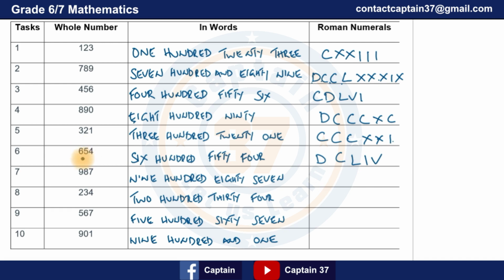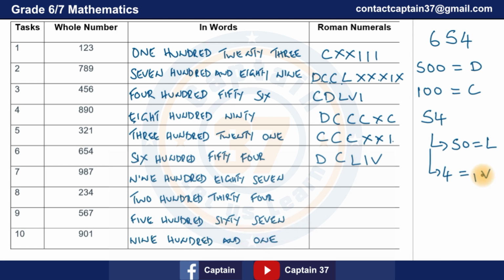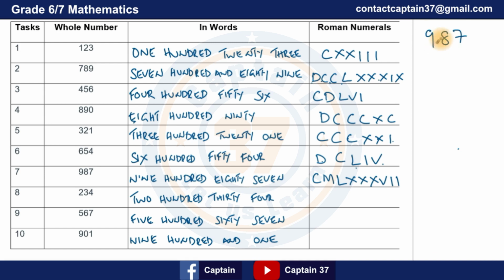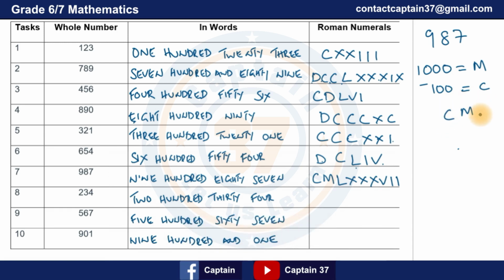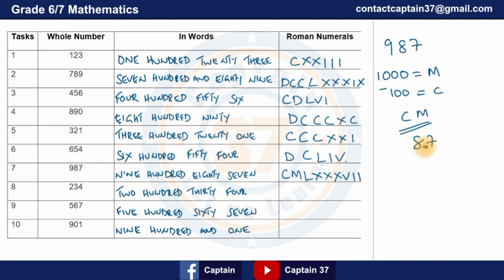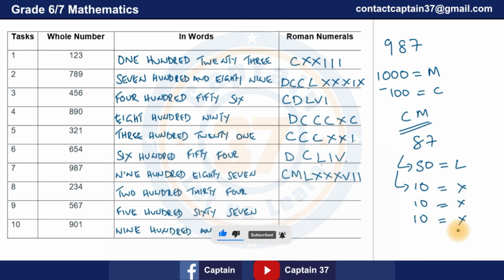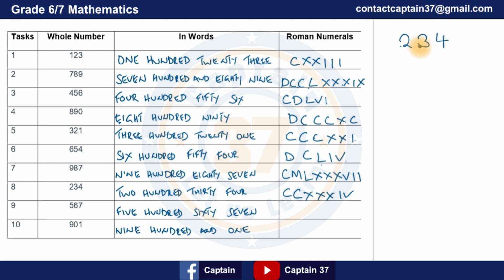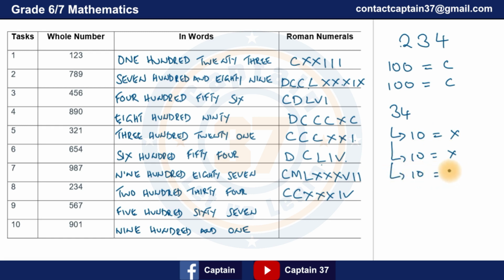Task 6-8 : Roman Numerals - Section B - Exercise 1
Task 1-2 : Roman Numerals - Section B - Exercise 1

Task 1:
Write the number 123 in words and then in Roman Numerals.

Task 2:
Write the number 789 in words and then in Roman Numerals.

Task 3:
Write the number 456 in words and then in Roman Numerals.

Task 4:
Write the number 890 in words and then in Roman Numerals.

Task 5:
Write the number 321 in words and then in Roman Numerals.

Task 6:
Write the number 654 in words and then in Roman Numerals.

Task 7:
Write the number 987 in words and then in Roman Numerals.

Task 8:
Write the number 234 in words and then in Roman Numerals.

Task 9:
Write the number 567 in words and then in Roman Numerals.

Task 10:
Write the number 901 in words and then in Roman Numerals.

I show you how to attend to each task. Roman Numerals are an important part of Grade 6/7 lessons, revision and subsequent exams.